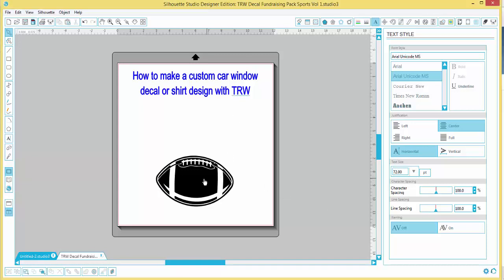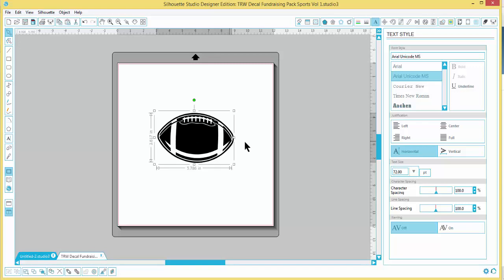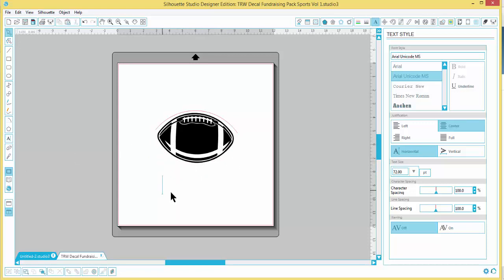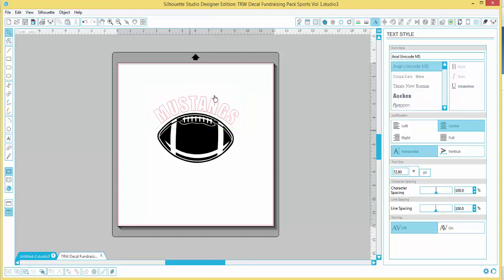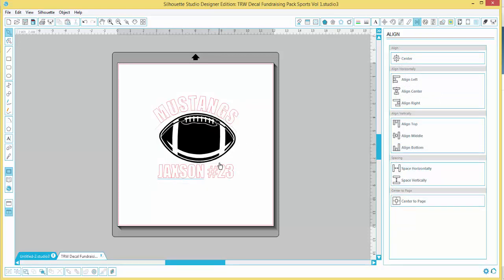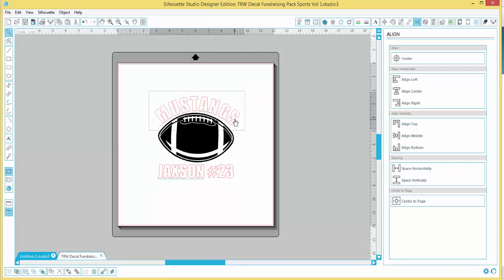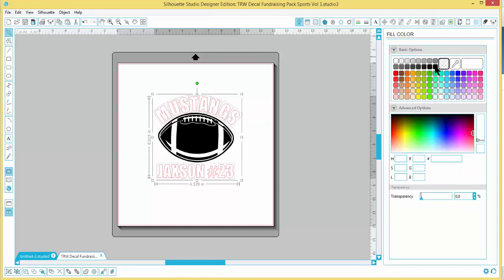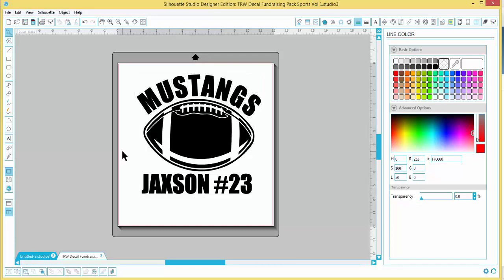How to design a custom Football Vinyl Car Decal with Silhouette Designer Edition Cameo